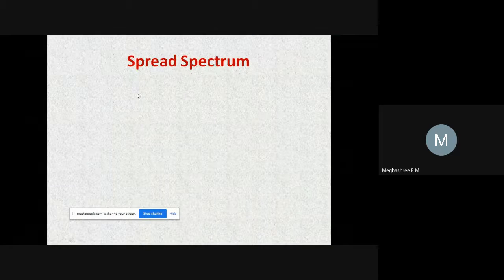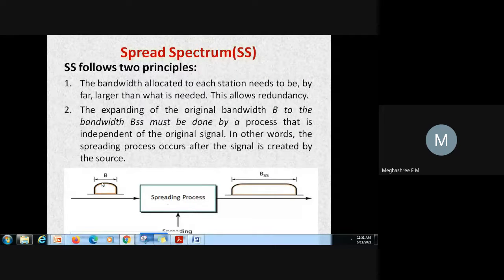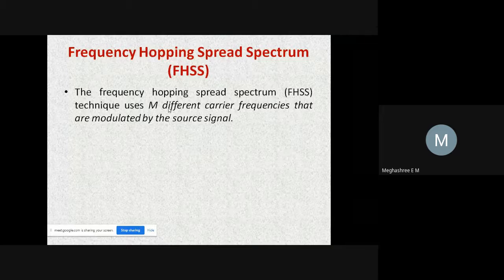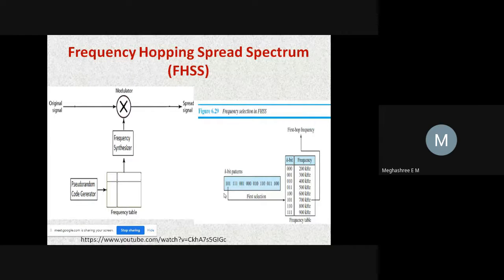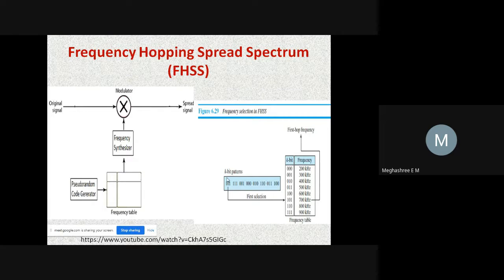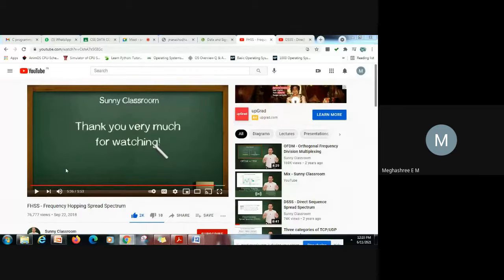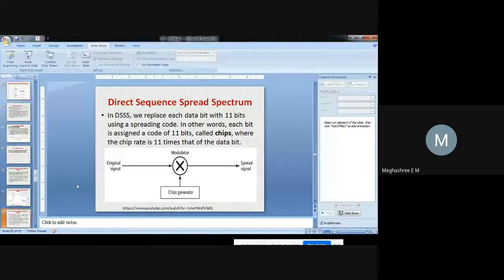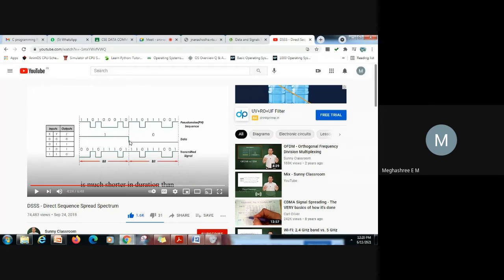Module 2: Spread Spectrum